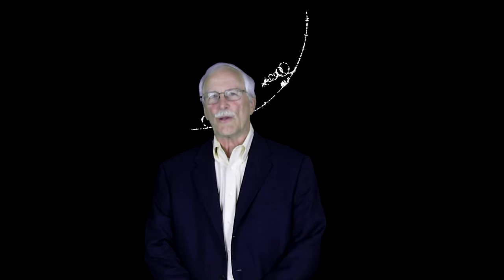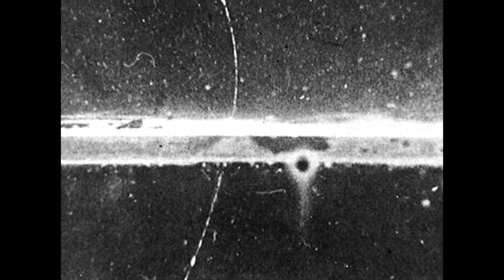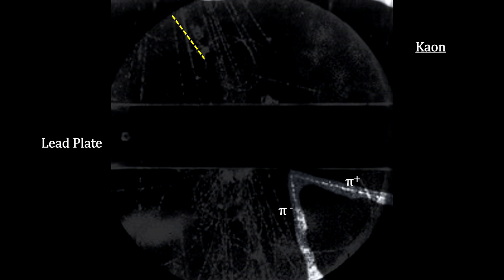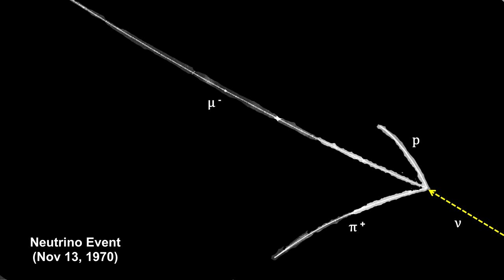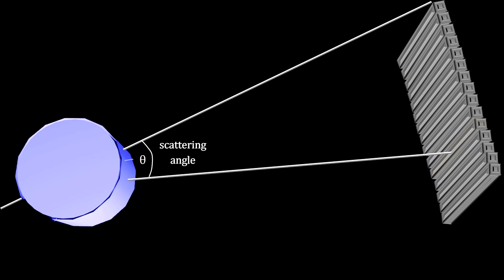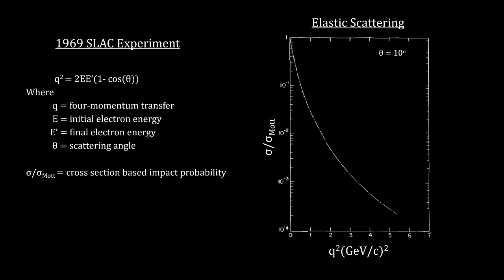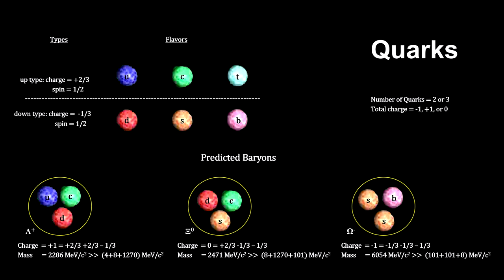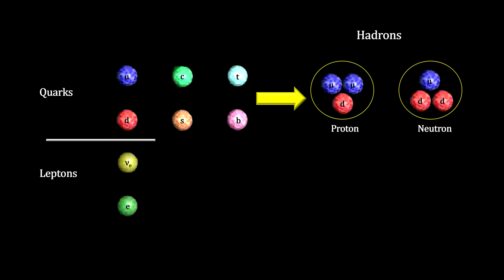How Small Is It - Chapter 4 - Elementary Particles (4K)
Music
@00:00 Stravinsky - The Firebird - from the album “The Firebird Suite” 2010

@01:13 Beethoven - Symphony No 6 (Shepherds Hymn) - Philadelphia Orchestra; Riccardo Muti; from the album “Essential Adagios” 2010

@19:18 Rossini - William Tell Overture - London Philharmonia Orchestra and Alfred Scholz; from the album “The London Philharmonic Collection: Light Classics” 2009

@36:18 Haydn - Piano Concerto No 4 - Nicolai Evrov, Sofia Philharmonic Orchestra; from the album “50 Must-Have Adagio Masterpieces” 2013